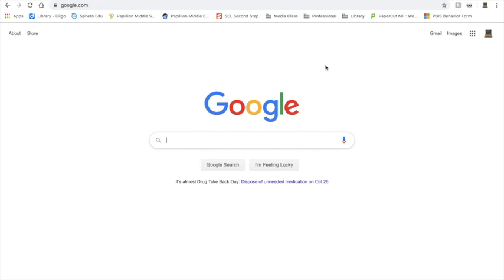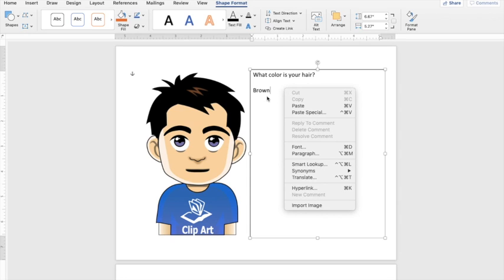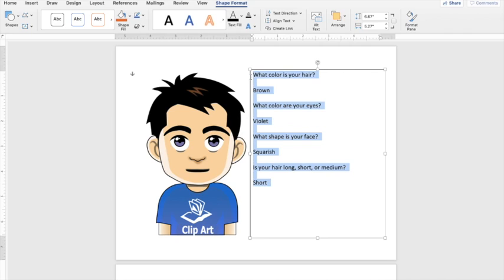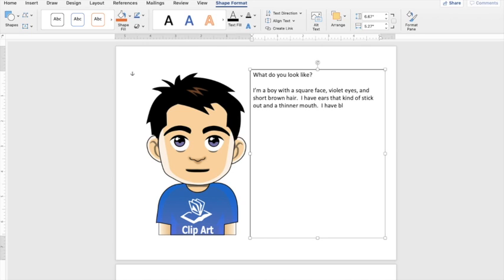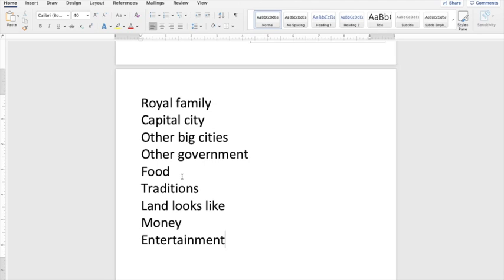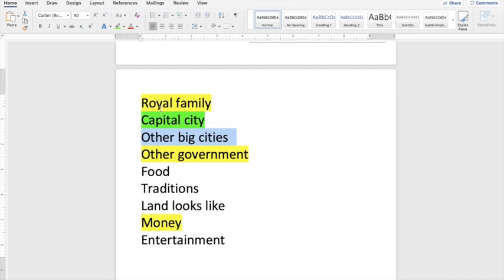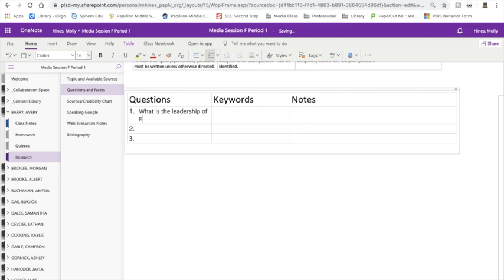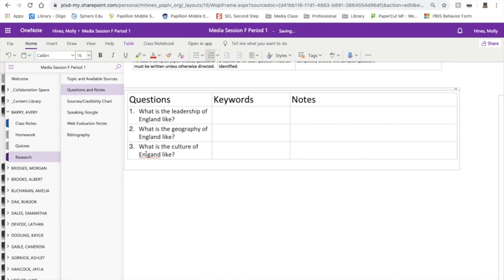Complex Questions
Learn what complex questions are and how to formulate them for your research project.